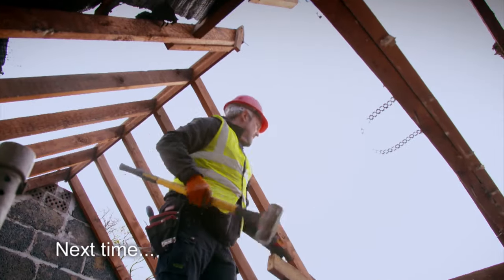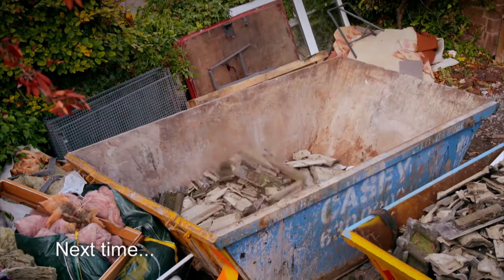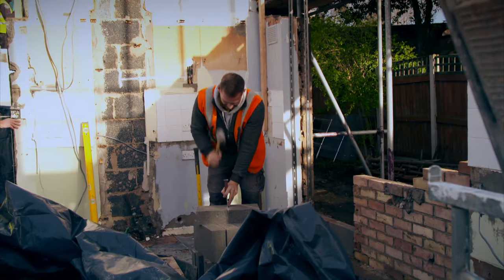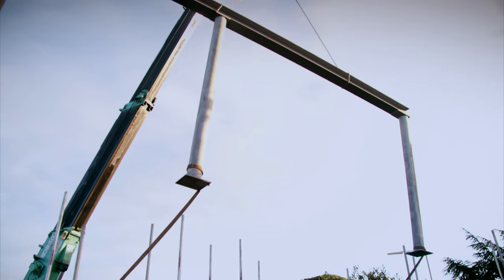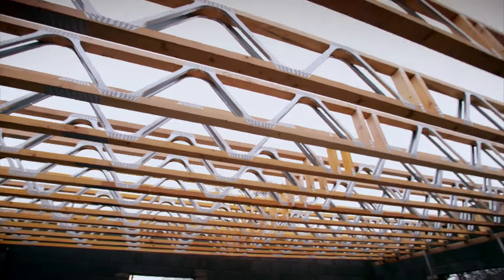Wirral Preview | Grand Designs UK 2016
Stuart and Rosie Treasurer from the Wirral try to turn their 60s dormer bungalow into a generous 21st century piece of slick architecture for just £175k. But the neighbours grumble when the ultra-modern wooden box goes up in their traditional suburb.

BAFTA winning Grand Designs is widely recognised as the pre-eminent series on modern architecture and design in Britain. It was originally conceived as a documentary series presented by designer and writer Kevin McCloud that takes us into the heart of life’s great unfolding human stories, where ordinary families risk all to experiment with architecture, technology, and their own lifestyle.

Now in its 17th year,  Grand Designs is one of Channel 4’s biggest returnable factual series and has grown into a global phenomenon,  selling in over 100 territories. Apart from the TV series,  the Grand Designs brand has also expanded to include books,  a monthly magazine,  architectural awards and a biannual exhibition,  Grand Designs Live.